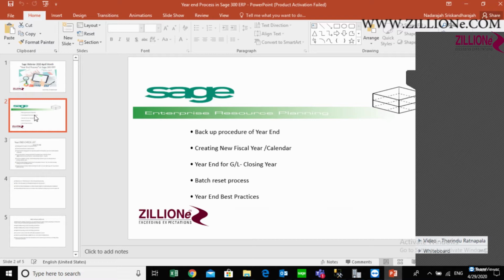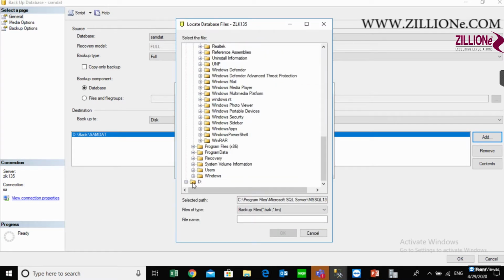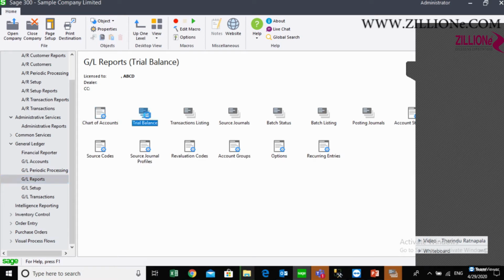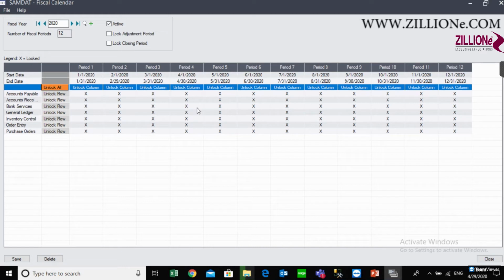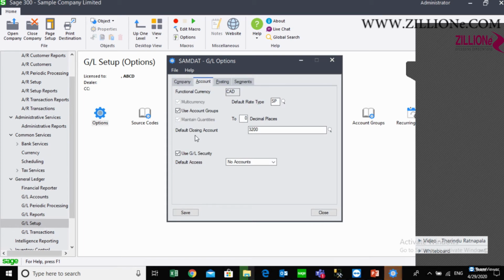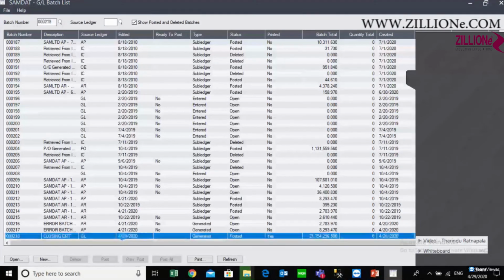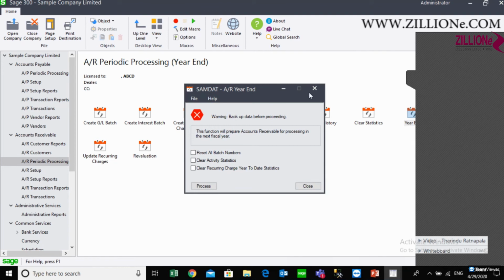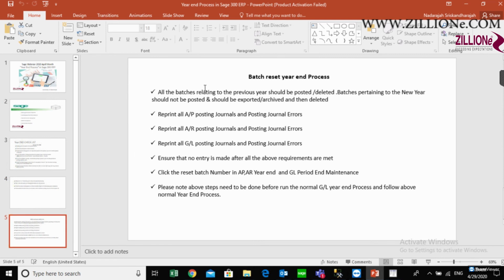Year End Process with Sage 300